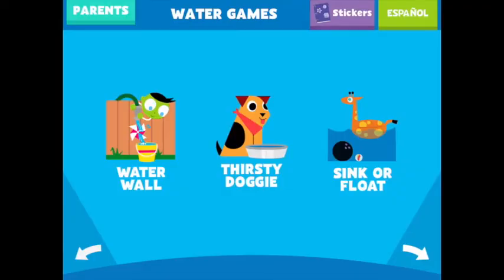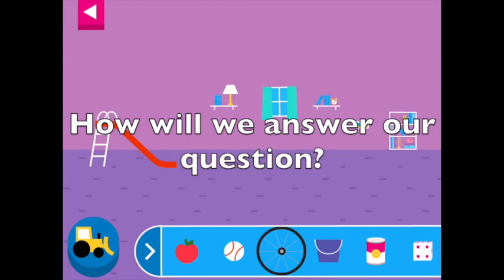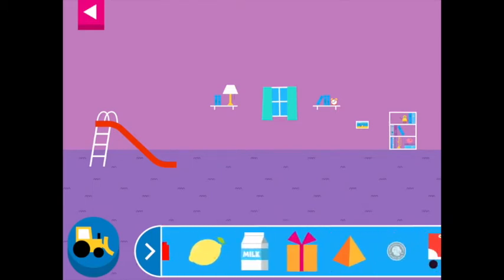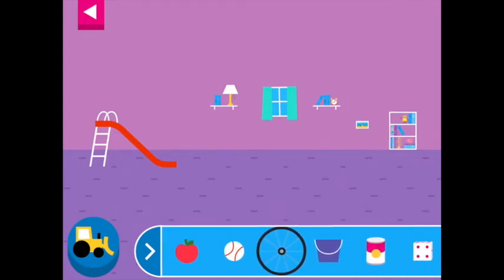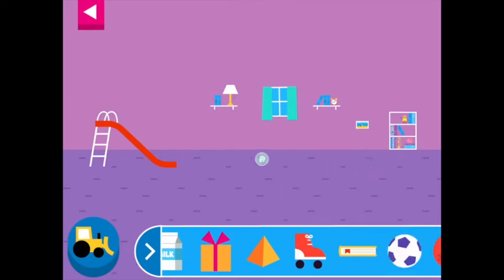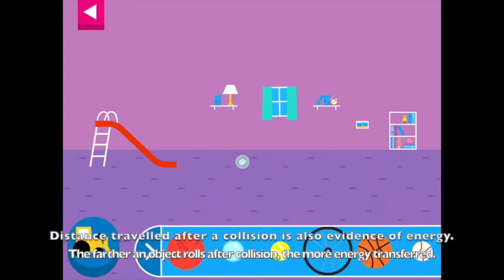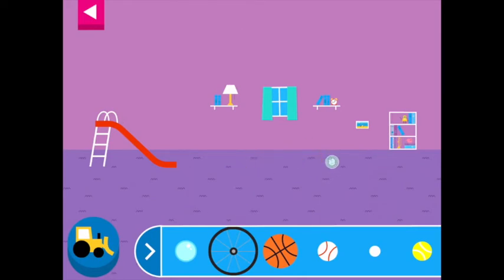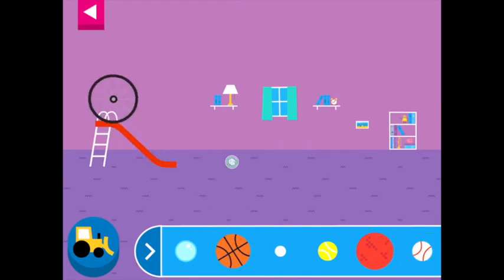Play and Learn Science Energy Investigation Tutorial